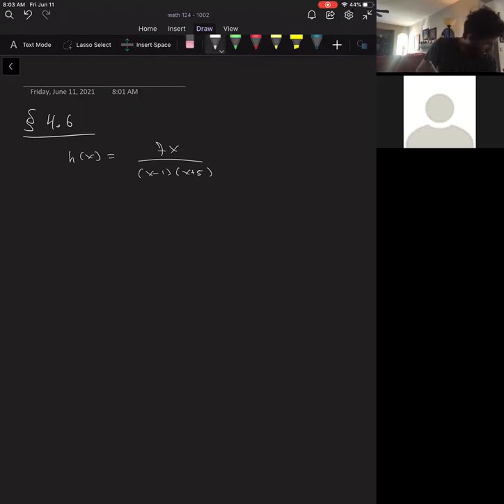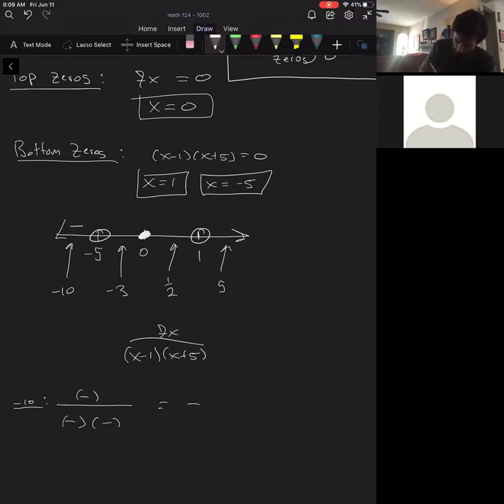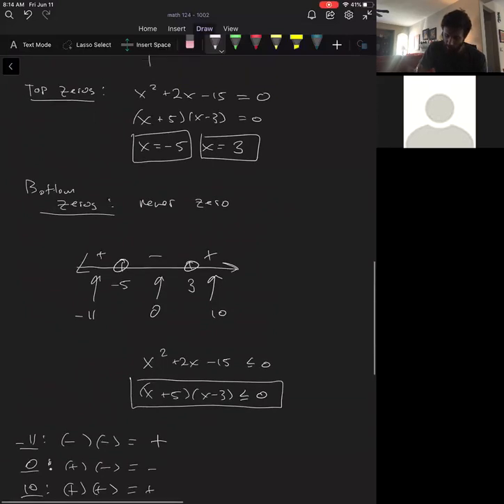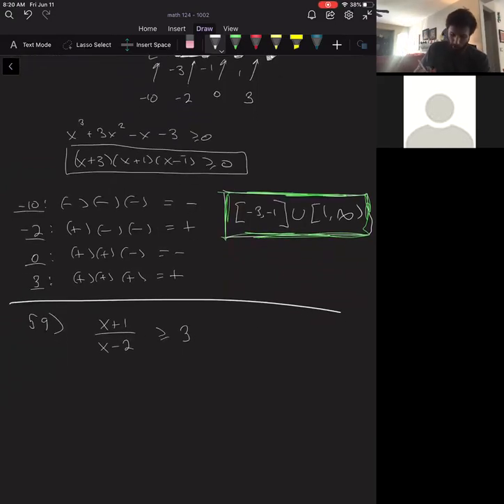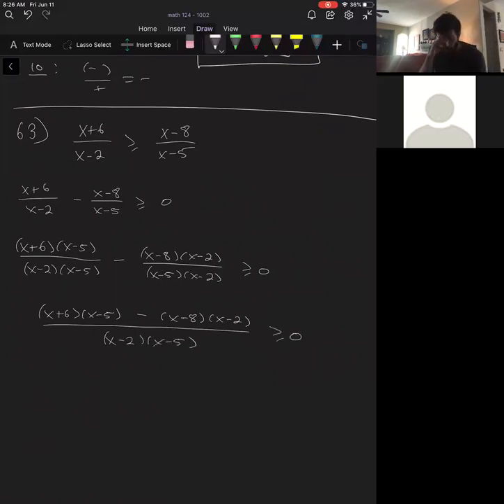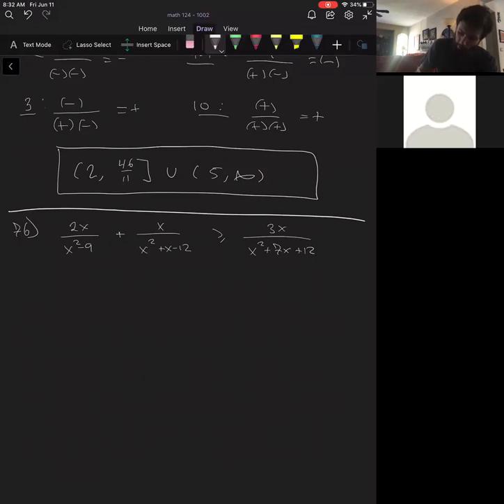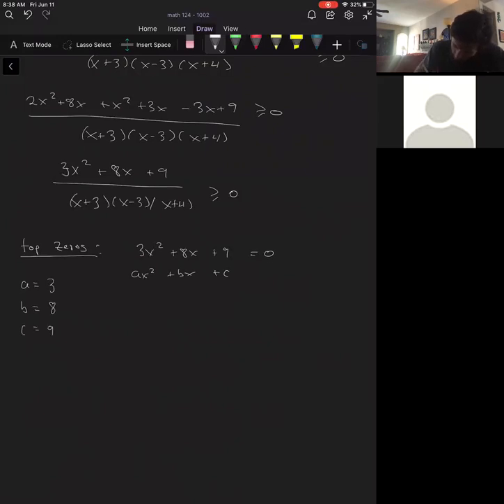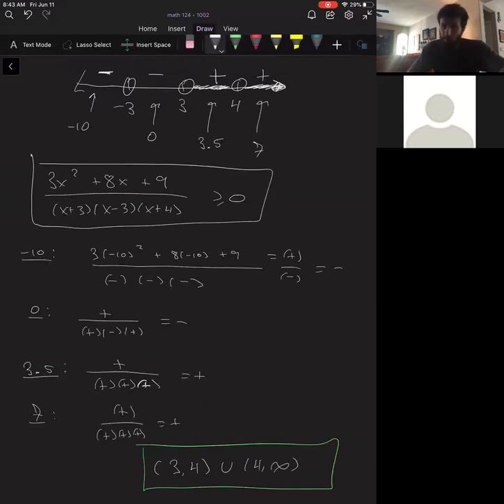Math 124 - 1002 - Section 4.6